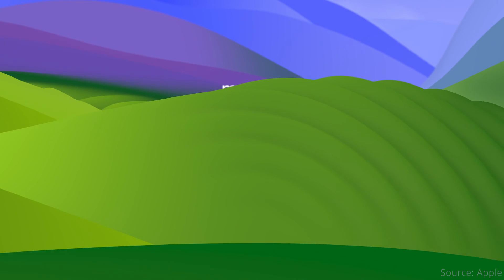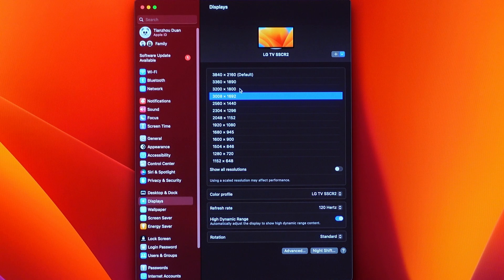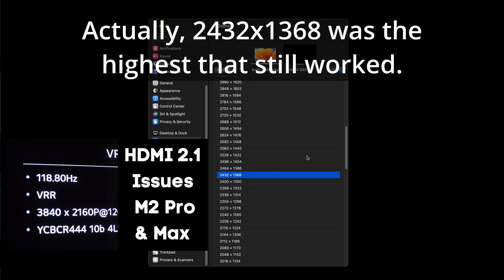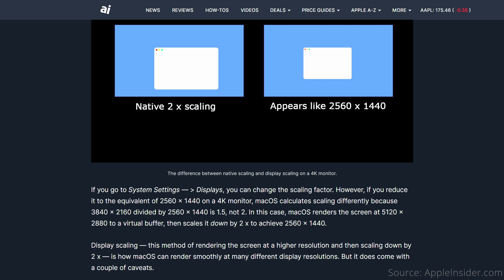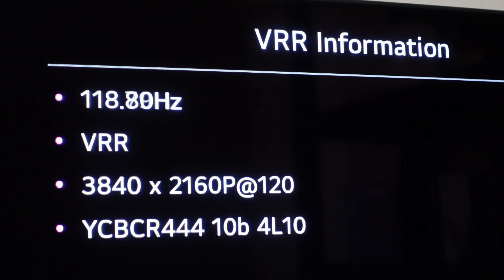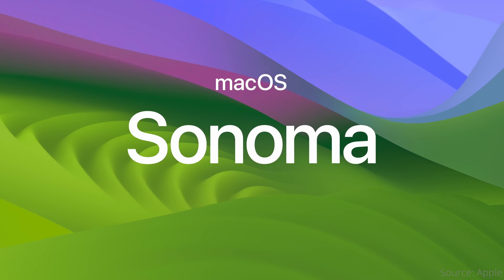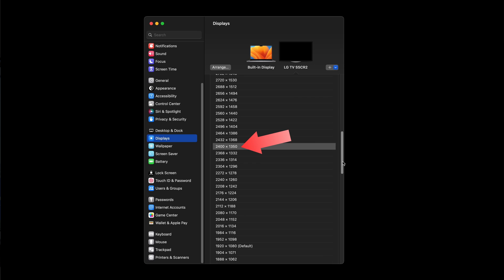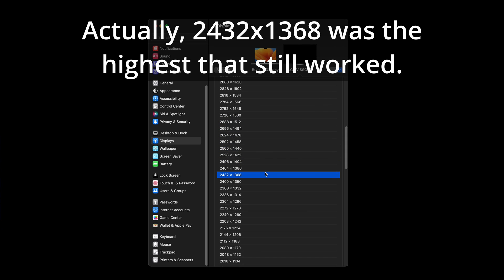Is HDMI 2.1 STILL BROKEN in macOS Sonoma 14.0?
Since Apple has released macOS 14, aka Sonoma, I'm back with an update on whether they finally fixed the HDMI 2.1 issue with scaling and HDR that was prevalent with macOS 13, Ventura, and the M2 Pro or higher machines that have an HDMI 2.1 port.

M2 Mac Studio HDMI 2.1 Limitations - How does it compare to the M2 Pro Mac mini?